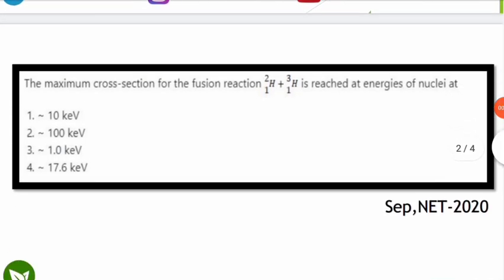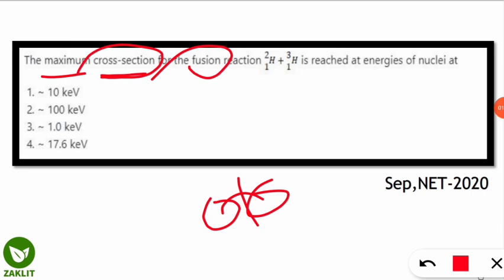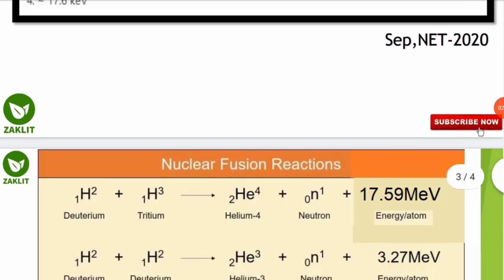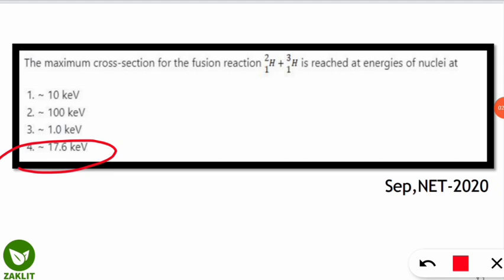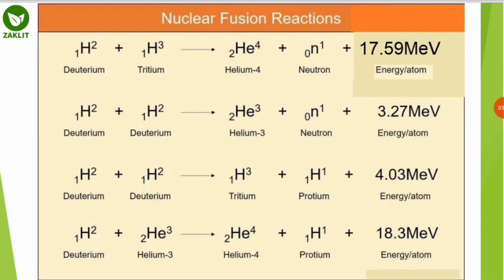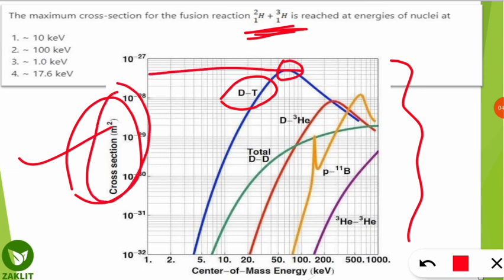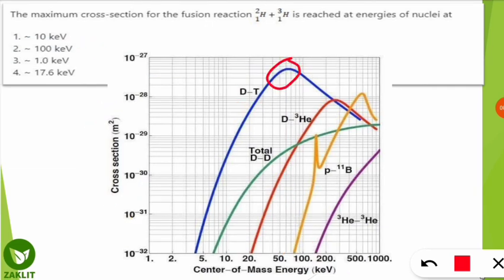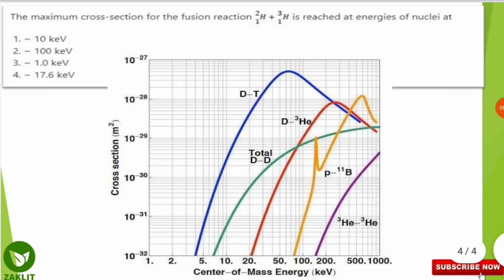Repeatedly Asked Concept in NET Environmental Science Exam|Clear Your Doubts🏆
🔴ENVIRONMENTAL CHEMISTRY

🔴CURRENT AFFAIRS(Environment)

How to prepare for UGC NET Environmental Science examination how to crack JRF in this paper and tips along with the details of books, Free mock test and GK today link for the Preparation🔴